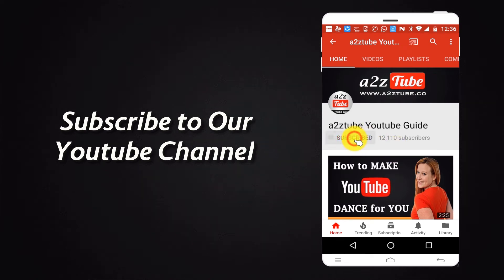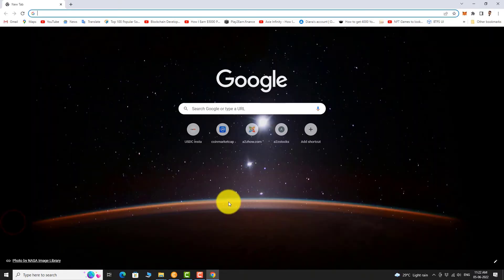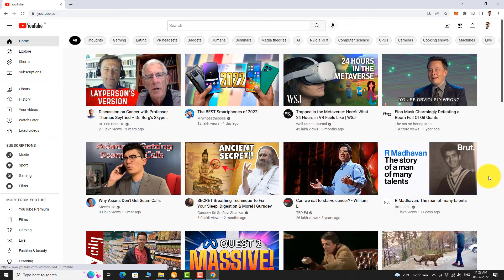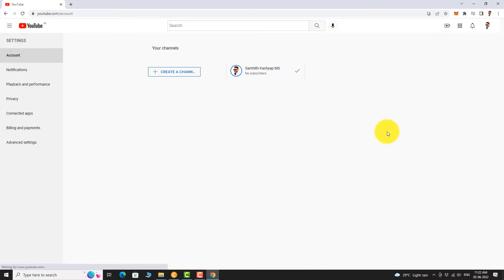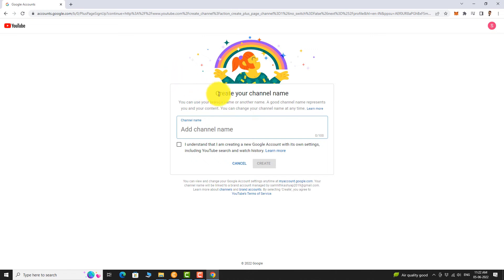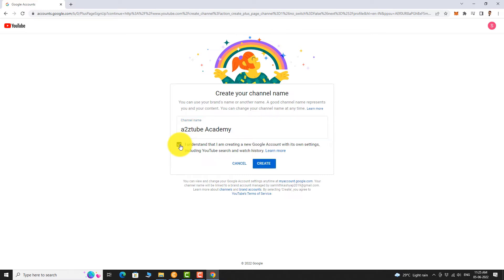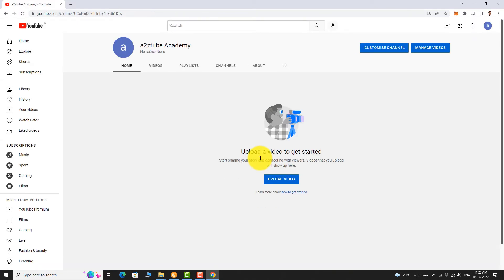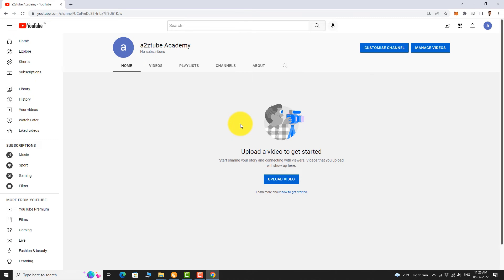How to Create a Brand Account on Youtube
0:00 Subscribe to Our Youtube Channel and Press the Bell Icon for Latest Updates
0:05 How to Create a Brand Account on Youtube
0:07 Open Your Favourite Browser.
0:11 Go to Youtube.com
0:15 Login to Your Account If You are not Already Logged in.
0:19 Click on the “Profile Picture” at the Top Right Corner of the Page.
0:24 Click on “Switch Account” From the Drop Down Menu.
0:28 Now, Click on “View All Channels”.
0:32 All Your Youtube Channels Will Be Listed Here.
0:36 To Create a New Channel for Business, Click on “Create a Channel”.
0:42 Enter a Name for the Channel.
0:46 Accept the Terms and Condition and Click “Create”.
0:55 That’ it, Your New Youtube Channel for Your Brand Has been Created.
0:59 Now, You Can Upload Videos and Do a Lot More.
1:03 This is How You Can Create a Brand Account on Youtube
1:08 Thank You for Watching.

Translations